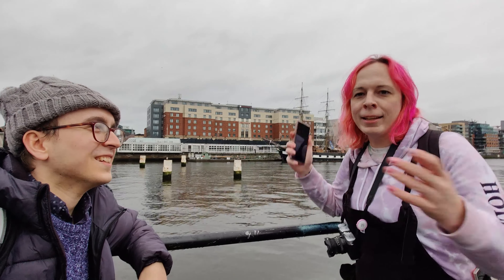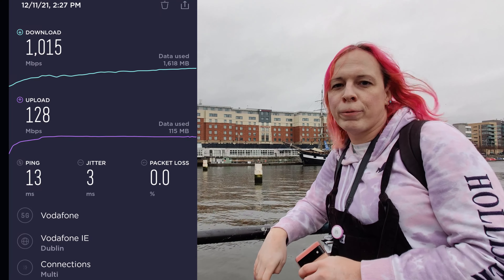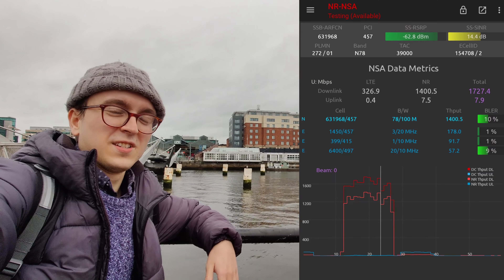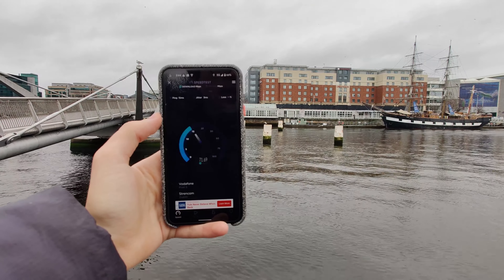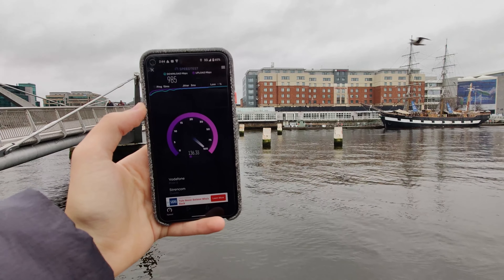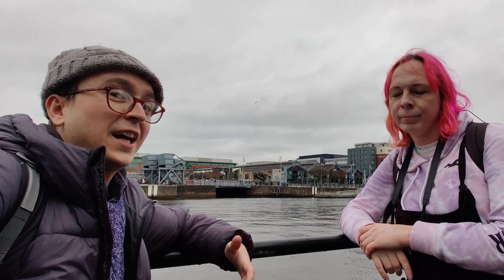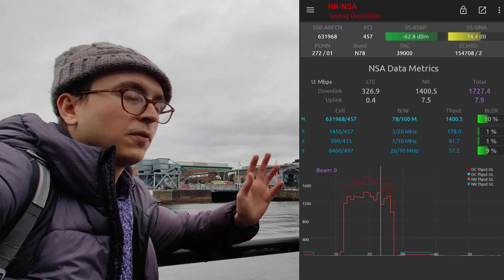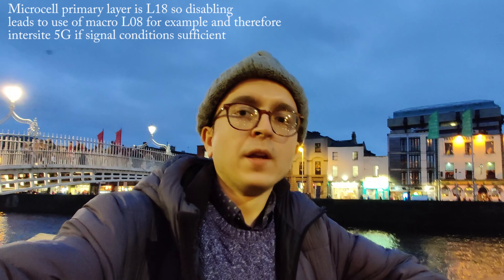Vodafone Ireland 5G with Allie: n1 DSS and n78 5G in action including amazing EE 5G roaming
Testing Vodafone Ireland's Ericsson 5G in Dublin. n1 DSS and n78 shown.